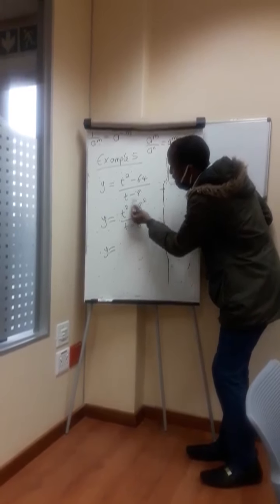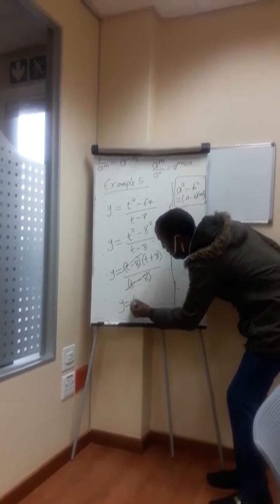Differential Calculus - Part 8